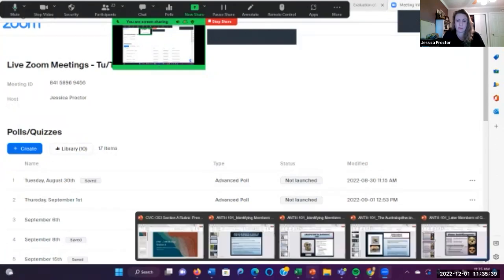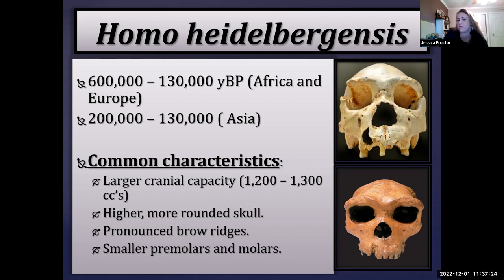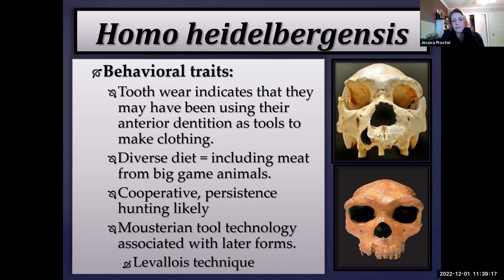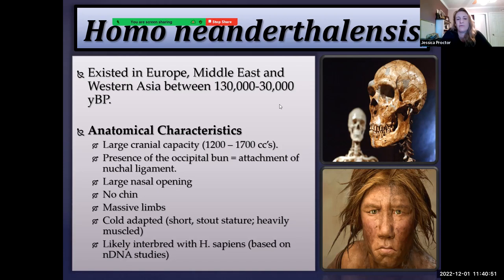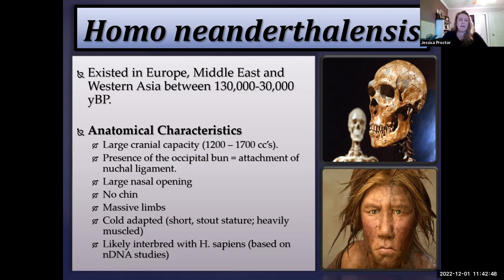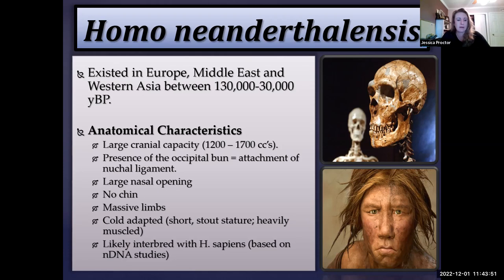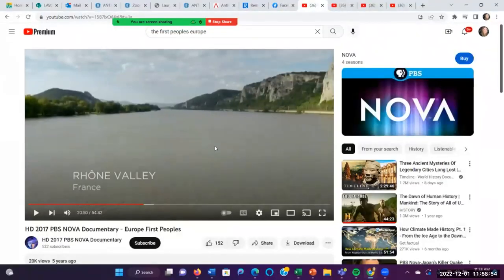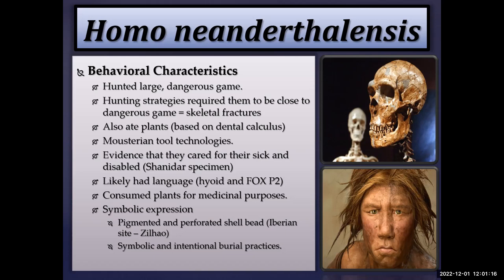Later Members of Genus Homo (Part I)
Correlates with chapter 11 - 12 in the Essentials and Explorations textbooks.
This portion of the lecture focuses on Homo heidelbergensis and Homo neanderthalensis.